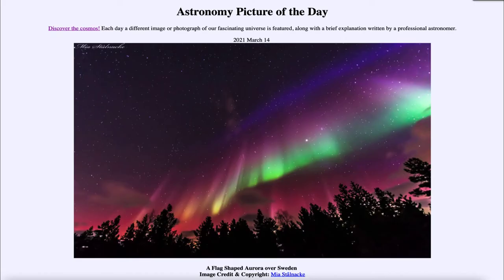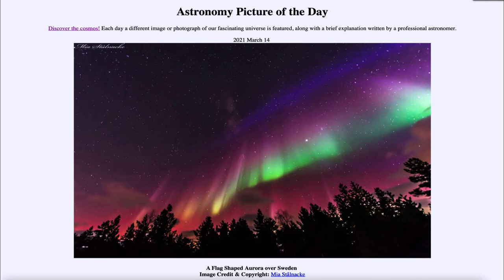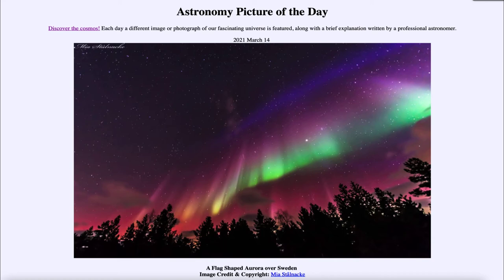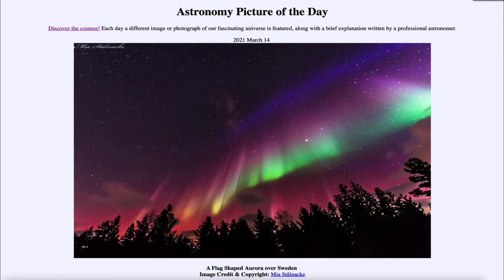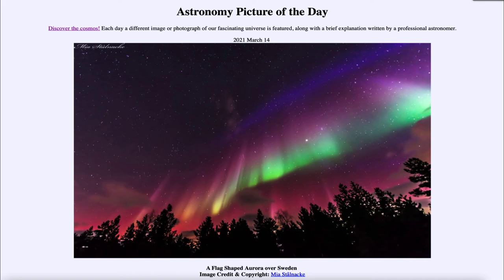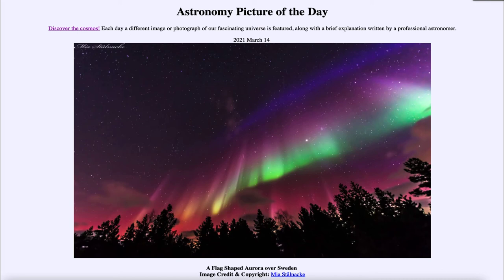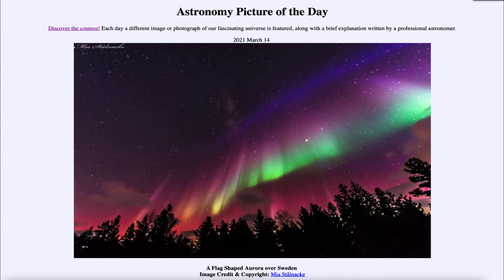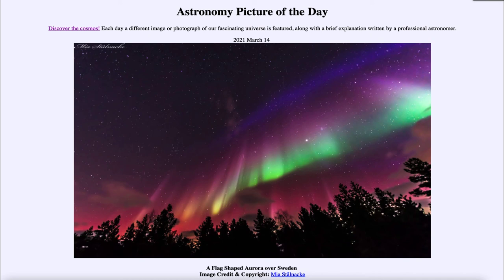2021 March 14 - A Flag Shaped Aurora over Sweden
In today's image, we see an aurora over Sweden in the shimmering curtain shape of a flag. The different colors are caused by different atoms and molecules in different layers of Earth's atmosphere.